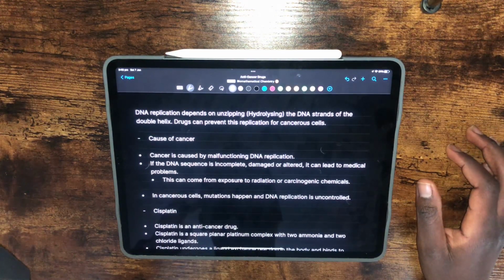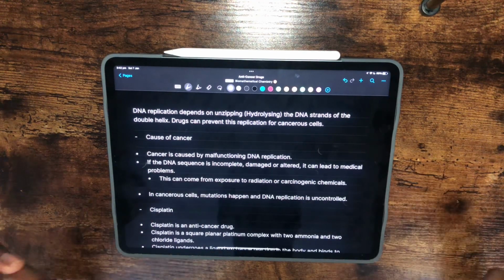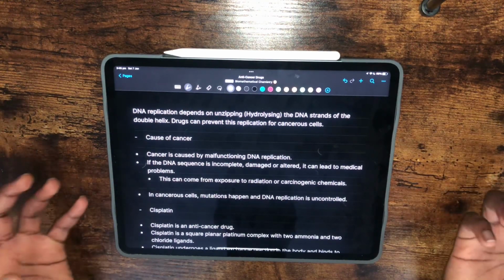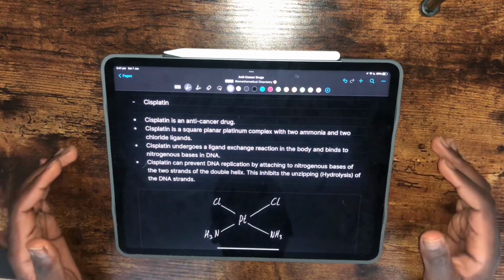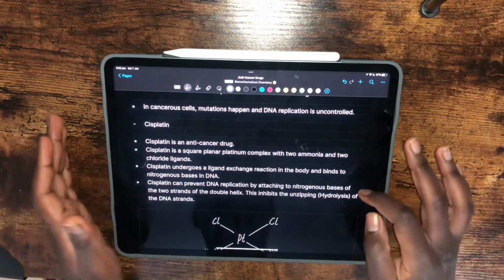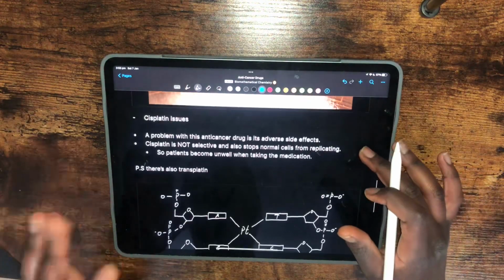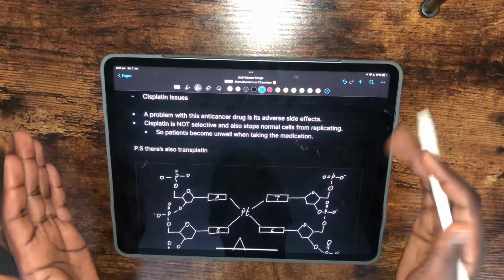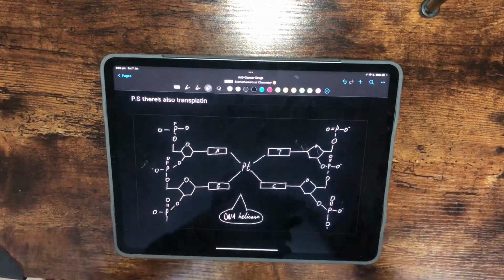AQA A-Level Organic Chemistry | Anti-Cancer Drugs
The resource for this video is Seneca learning thumbnail by: @SPARKZ_HD